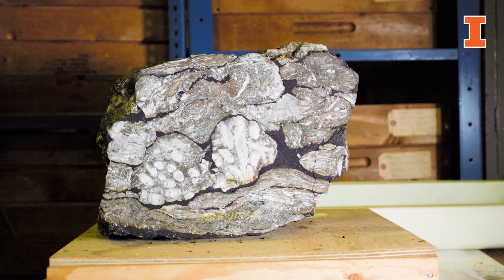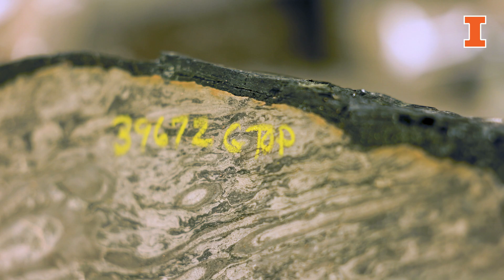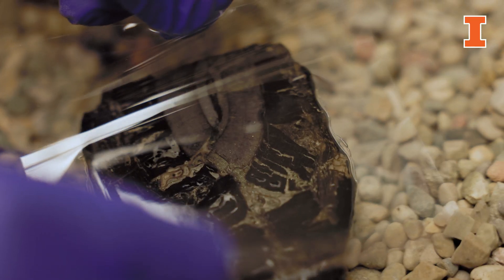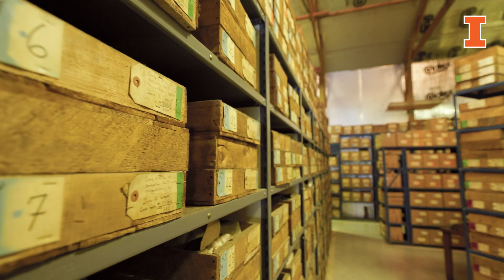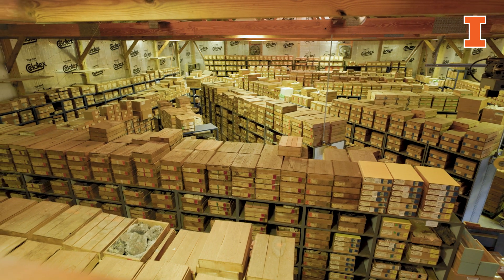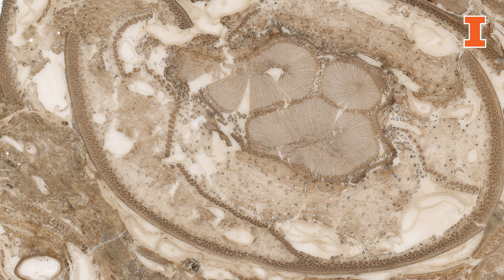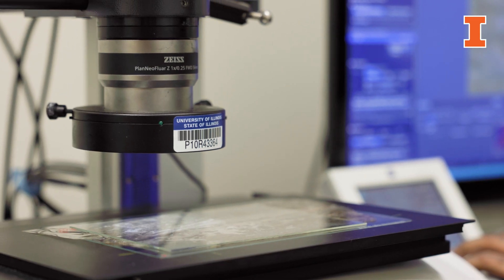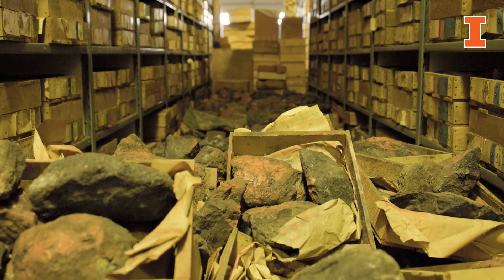Windows to the Past: How U of I researchers use coal balls to answer big questions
What is a coal ball? It's an archive of the past, a moment frozen in time. It's a perfectly preserved
window into what plants used to be like 300 million years ago.

The Tom Phillips coal ball collection at the University of Illinois Urbana-Champaign is the world's largest collection, made up of nearly 50,000 balls of coal brimming with the histories of ecosystems, extinct plants, changing climates, and more. Researchers within the College of Liberal Arts & Sciences are tapping into the scientific potential of these coal balls, such as examining cells of plants to learn about their physiology and anatomy during specific time periods.

Join Scott Elrick (the head of Bedrock Geology Association at the Illinois State Geological Survey), Surangi Punyasena (a professor of plant biology within the College of LAS), and Scott Lakeram (a plant biology graduate student) as they explain how UIUC is using these windows to the deep past—from the creation of over 250,000 coal ball peels to the digitization of the pieces for researchers across the globe.

And, see how these ancient pieces of history can help us answer big questions of today, from combating climate change to learning about rare earth elements, which are critical for renewable energy.